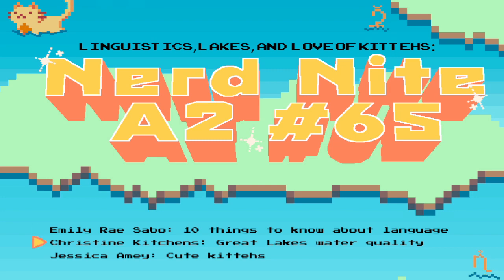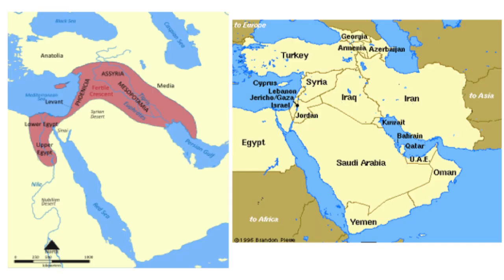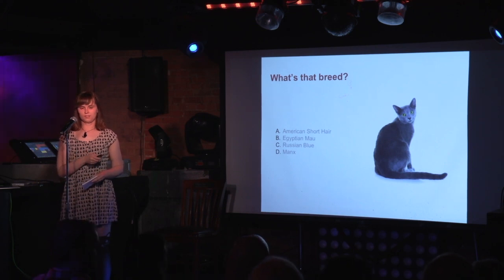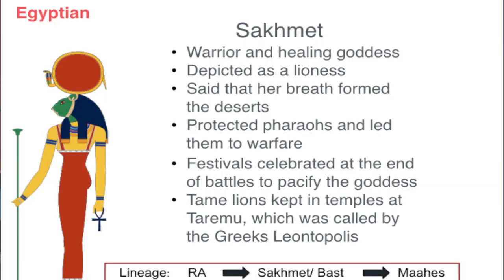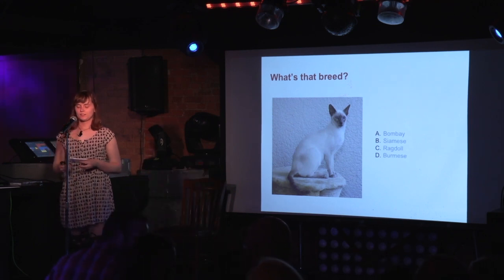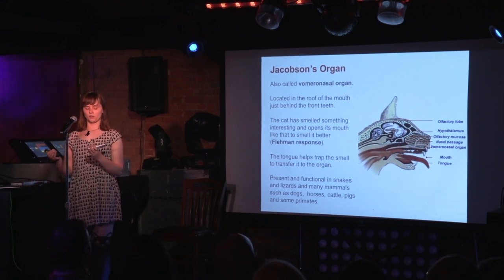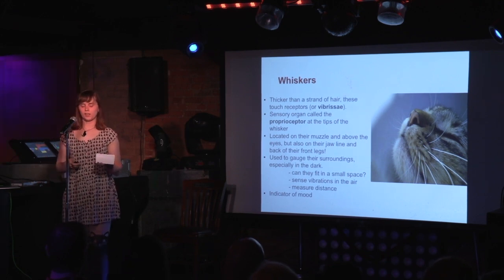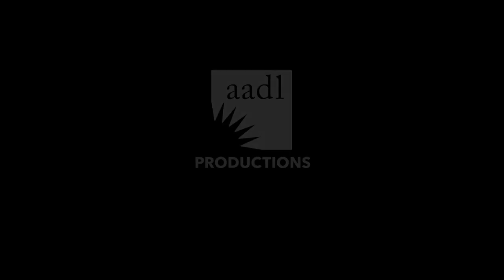Nerd Nite A2 #65 - Cats: A Look Into the Feisty Feline with Jessica Amey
This talk takes a look into the domestication of cats, cultural influences, and a few cat anatomy characteristics. There is also interactive trivia on different cat breeds.